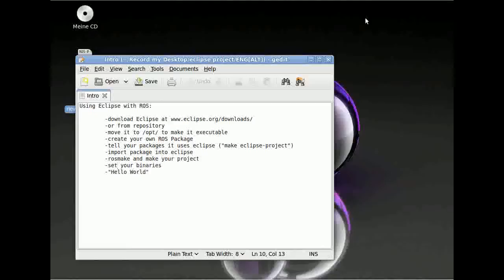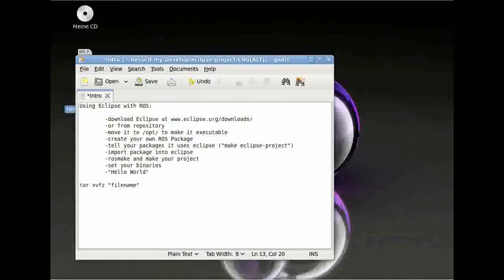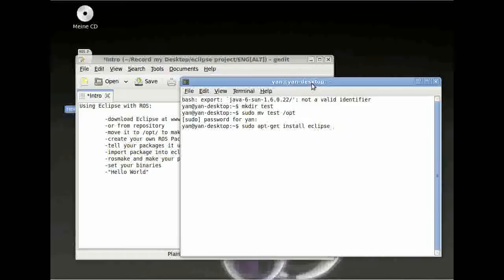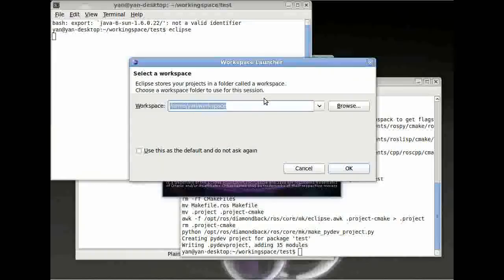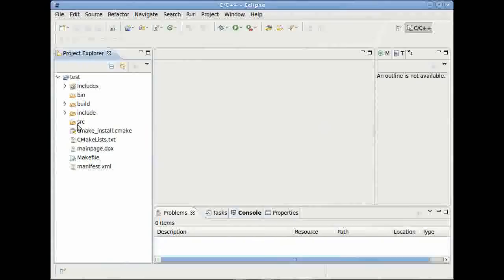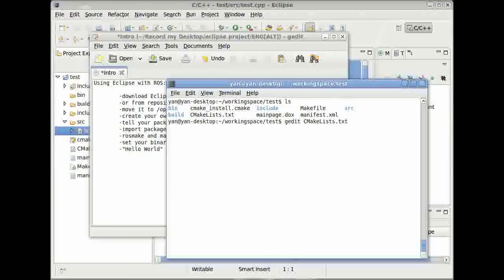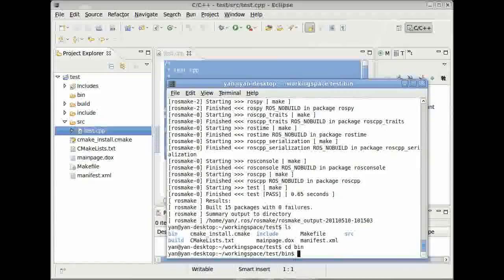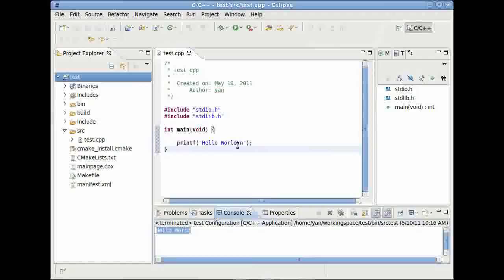How to use Eclipse with ROS[ENG]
This tutorial gives a brief instruction on how to use eclipse with ROS.